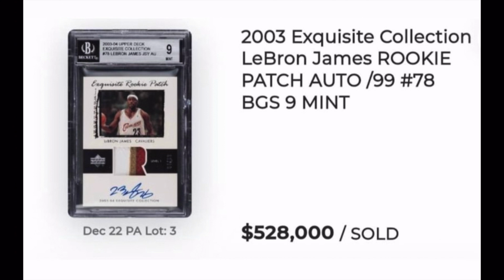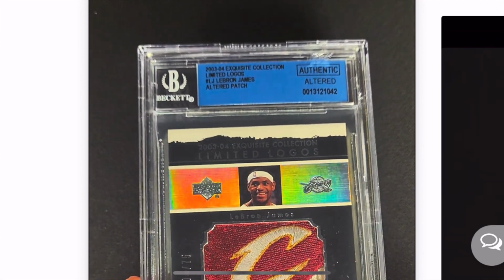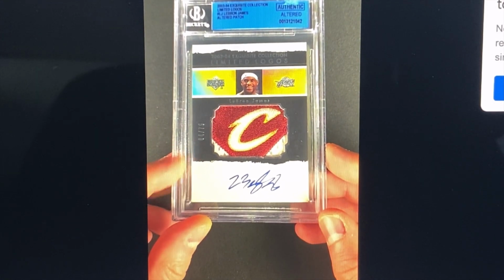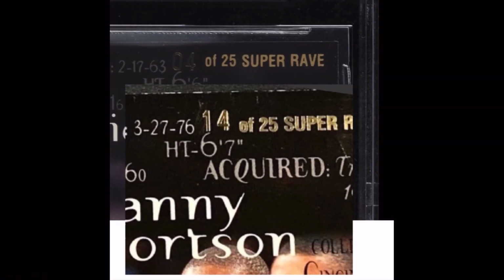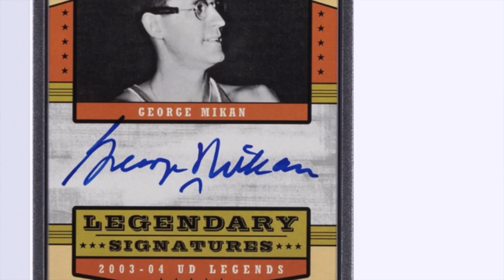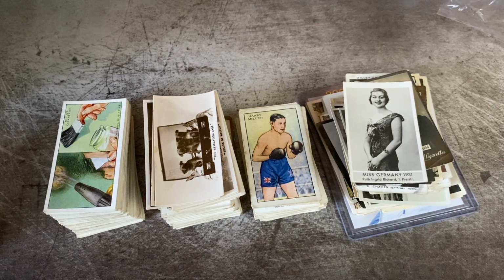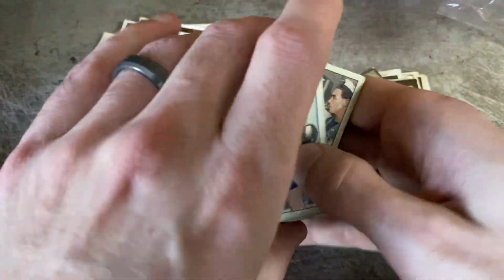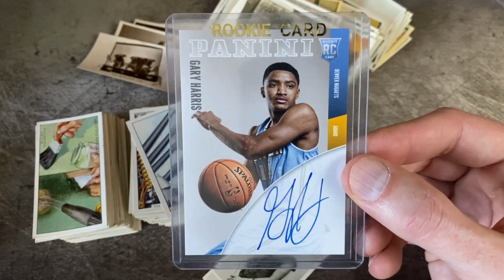Mail & Hobby Talk - Episode 9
Just a guy talking about pieces of cardboard.

Topics:
• PWCC auctions 00:00
• PWCC Lebron LL aution w/ fake patch 01:50
• PWCC fake 98 Thunder Super Rave auction 07:02
• Blowout Forums "2022 in review thread" 11:06
• Things that happened in the junkslabera 12:46
• Recent mail 13:24